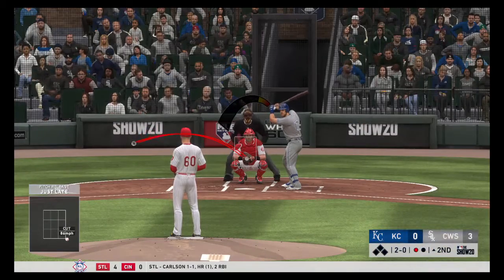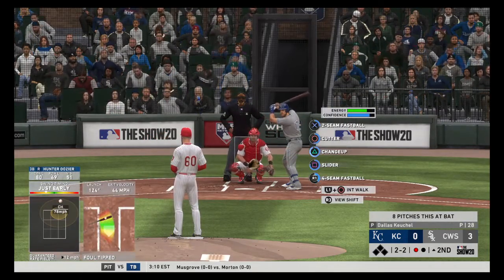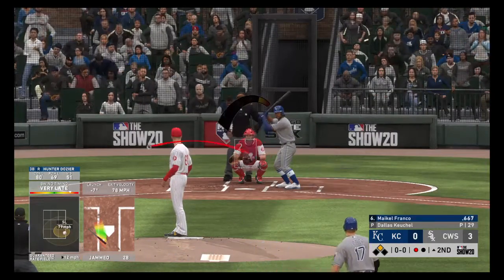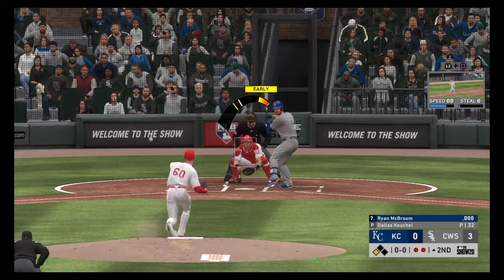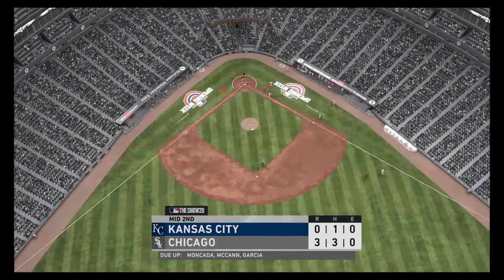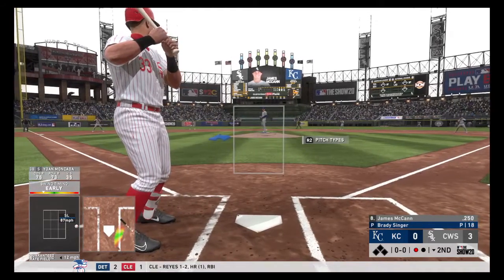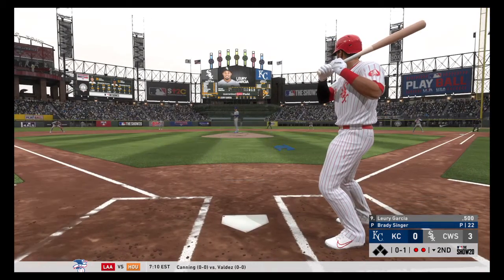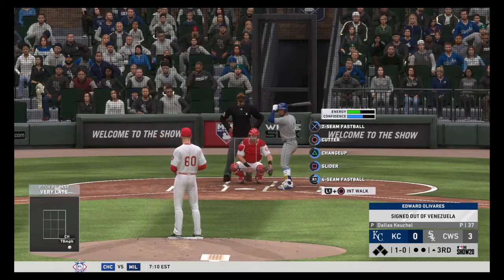MLB® The Show™ 20 Franchise White Sox